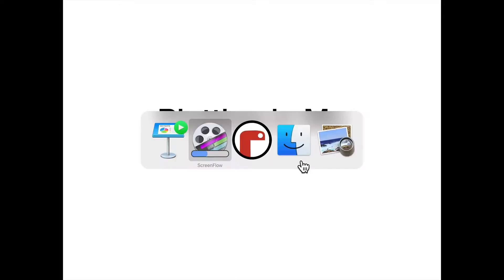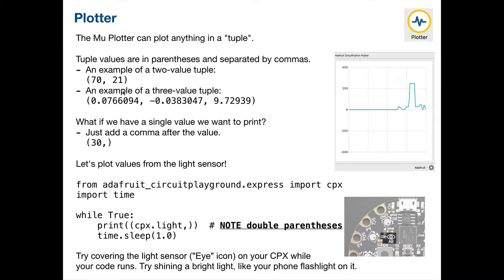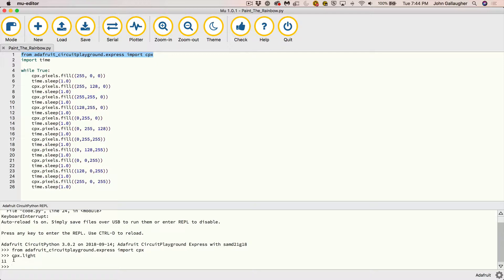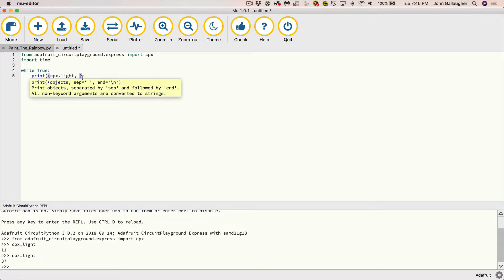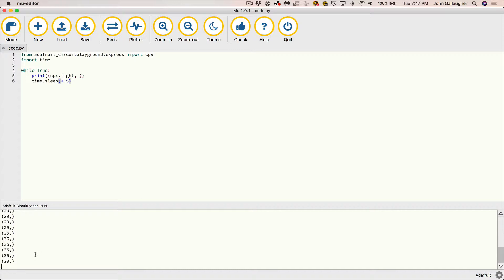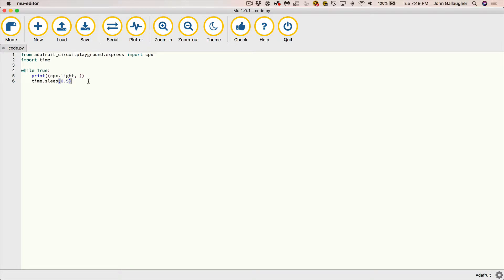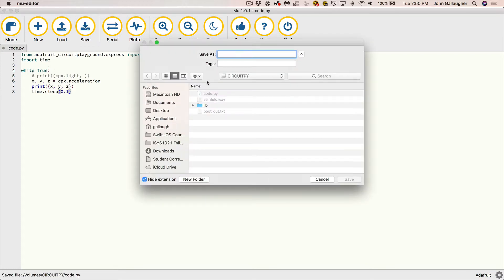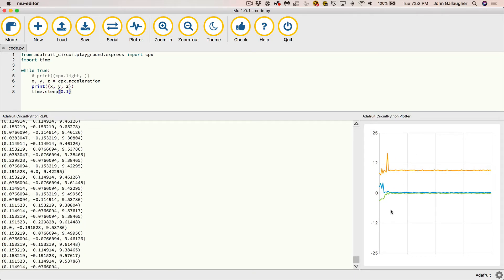CPX Plotting with Mu